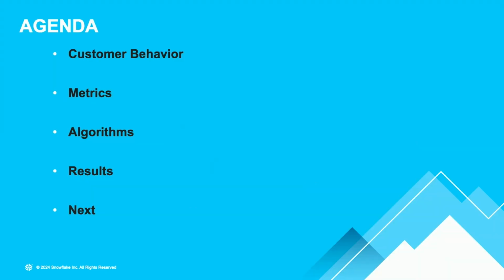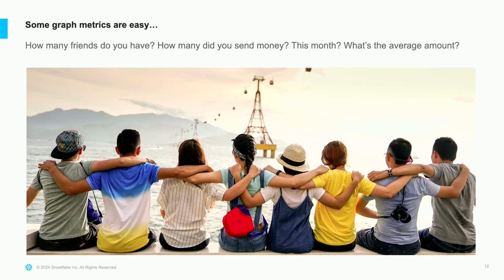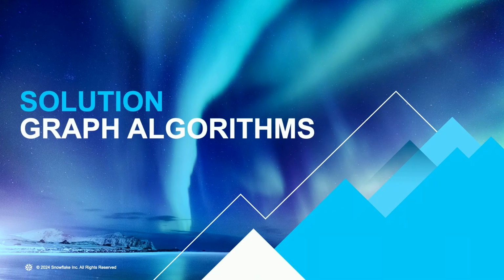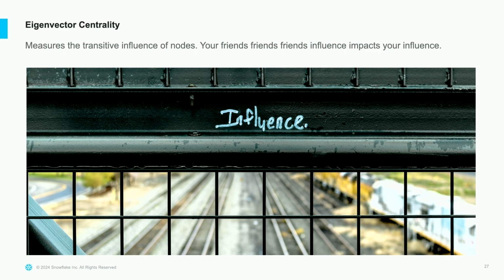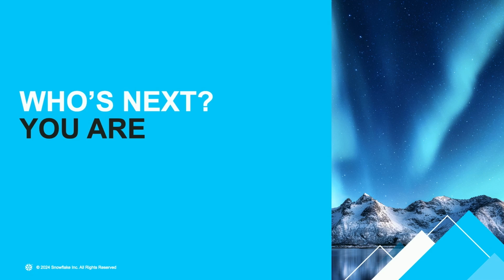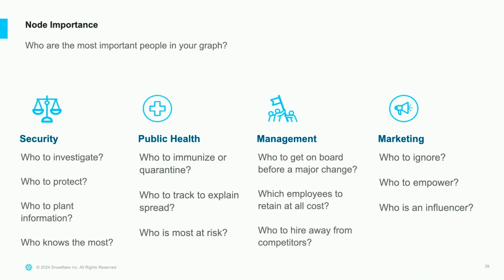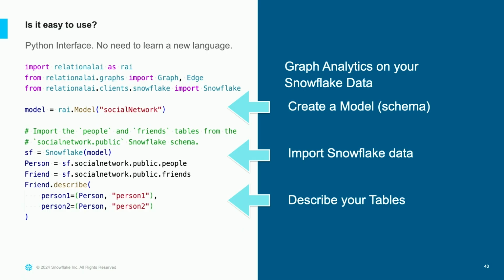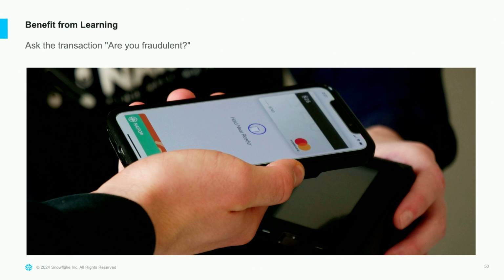How Blocks Cash App Uses Knowledge Graphs in Snowflake for Customer Insights